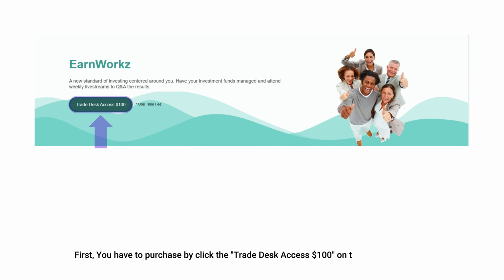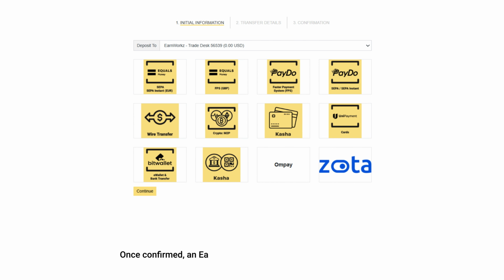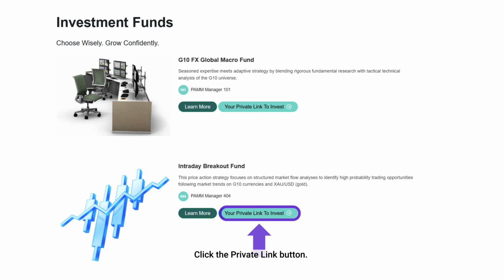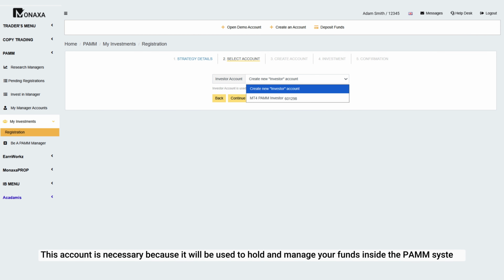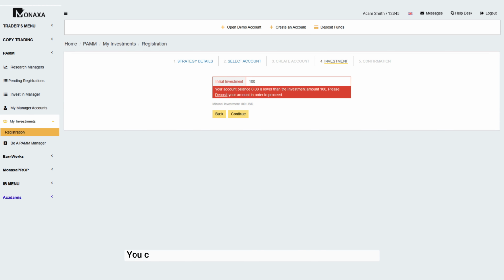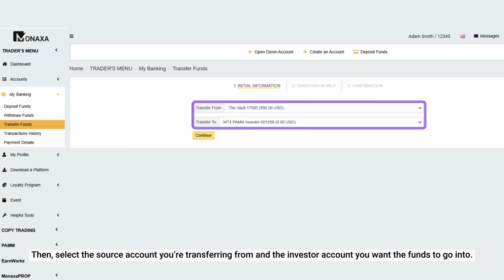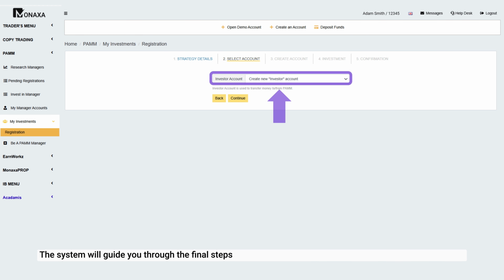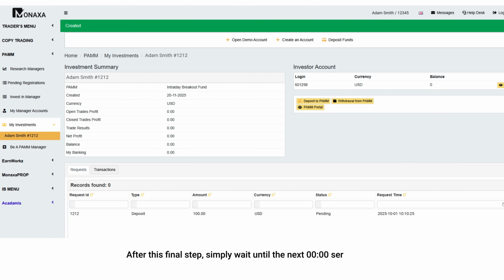How to Join EarnWorkz Trade Desk Access | Step-by-Step Guide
In this tutorial, we’ll guide you through the full process of purchasing EarnWorkz Trade Desk Access on Monaxa. Once purchased via deposit or internal transfer, you’ll receive private links to join exclusive EarnWorkz offers and strategies.